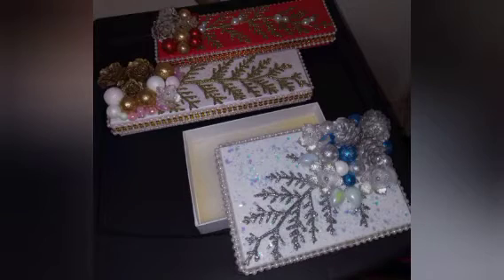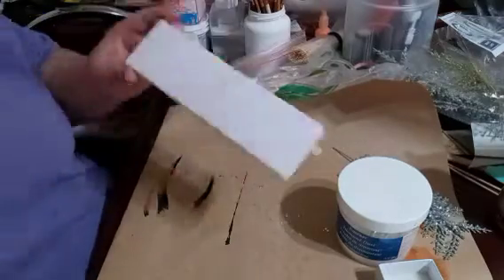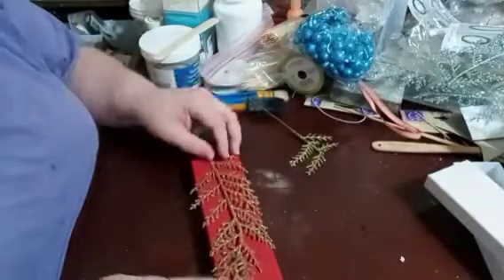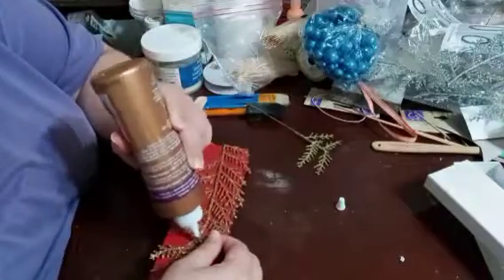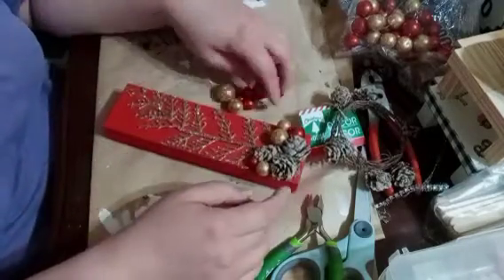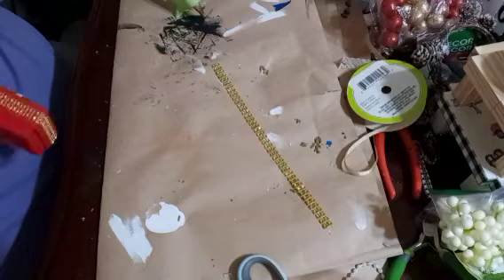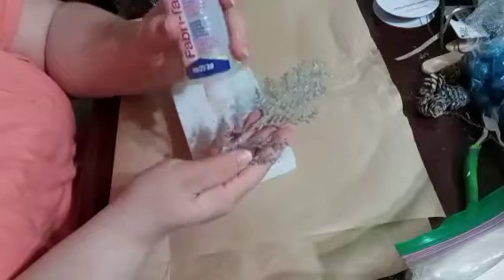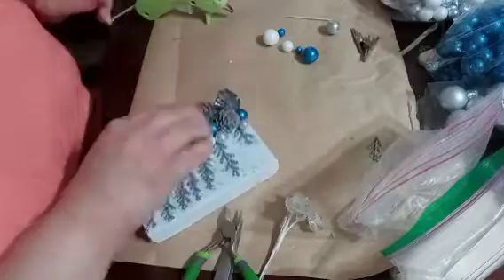Christmas themed dollar tree altered boxes! 2021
Hey everyone! Made these beautiful glittery blingy Dollar Tree altered Christmas themed boxes! They are so much fun to make! 💜💗

Supplies used:
-Dollar Tree jewelry gift boxes
-Glittery Christmas stems from dollar tree
-Triple thick by Americana
-Aleene's tacky glue
-Beacon Fabritac glue
-Winter Fest glitter from Walmart
-Snowy surprise glitter from Walmart
-Jumbo light pink iridescent glitter
-Ultra fine light pink iridescent glitter
-Clear Diamond dust/glass glitter
-Dollar Tree mini pine cones
-Red apple barrel paint
-Dollar tree foam ball vase fillers
-Flat back pearls
-bling wrap
-crystal flower embellishments
-Gorilla hot glue
-white pearl trim from hobby lobby
-pink pearl trim from hobby lobby